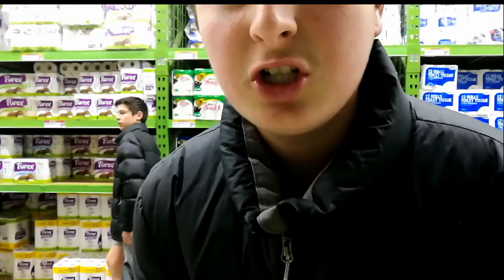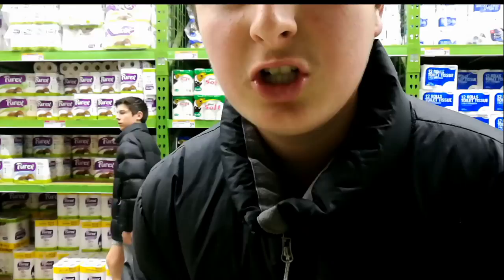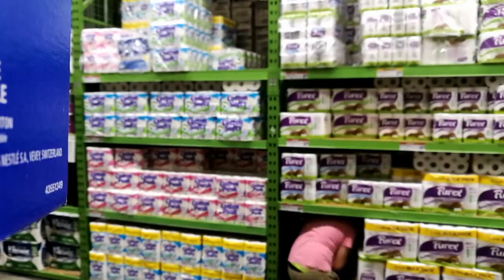Our first toilet paper fort!!!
Hey guys, it's been a while but we have a couple of toilet paper fort videos coming your way. Thanks again and stay safe, also when making your own toilet paper forts, take car be safe and if you take any decorations out from the store to dress up your fort, please put then back and remember Peace out!